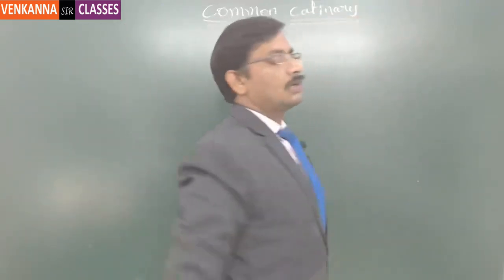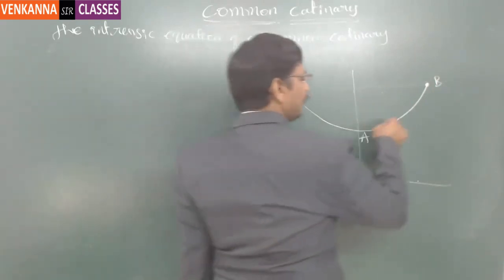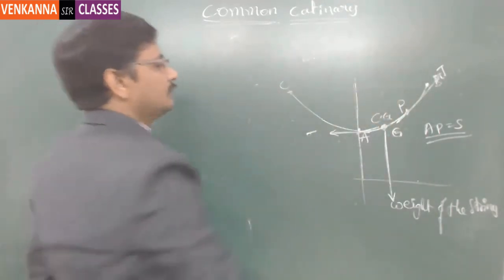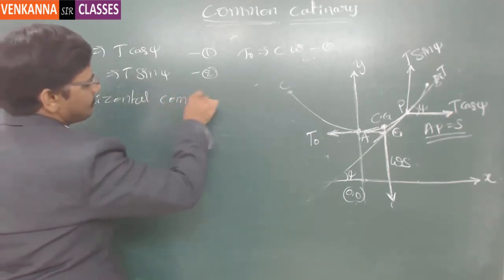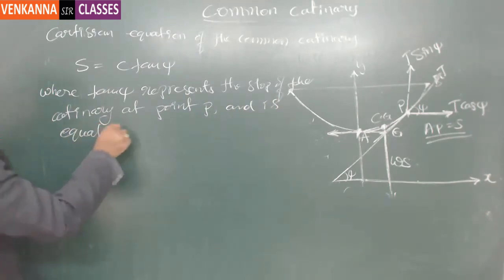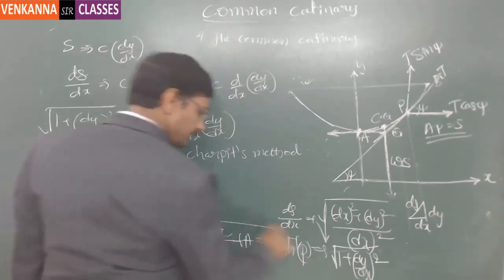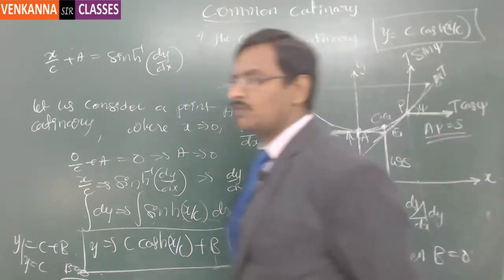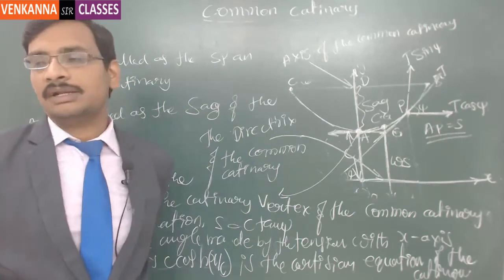dynamic and static 11